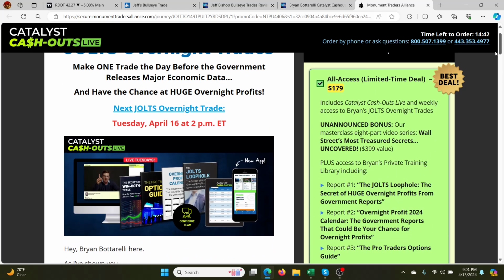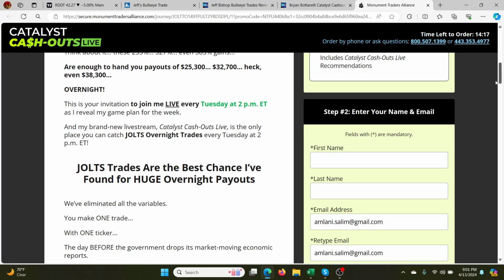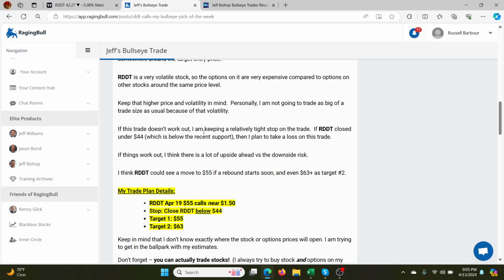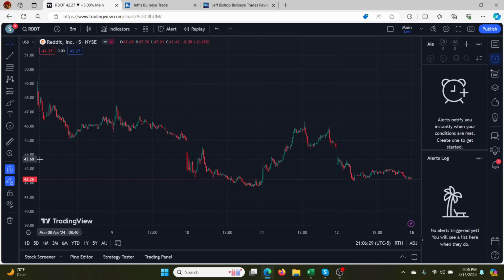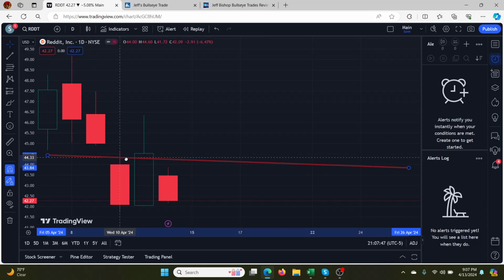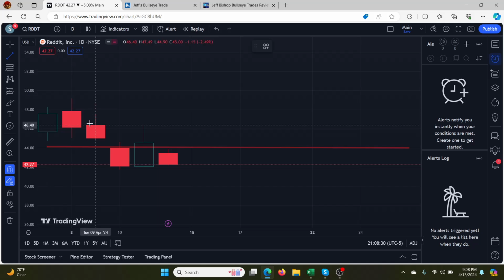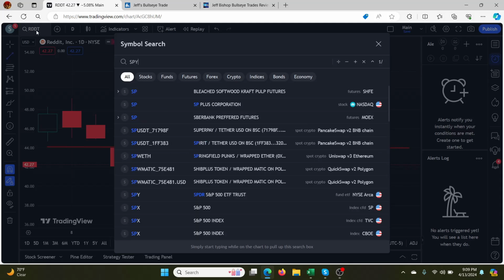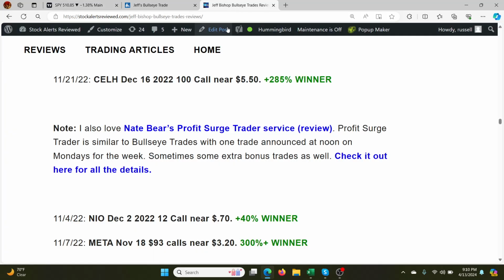Bullseye Trade FLOP (Better services suggested!)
Bullseye Trades review  This Nate Bear Trading Review is better! Bryan B. Catalyst Cash-Out REVIEW so reach out with any questions for me at or try our free options selling course